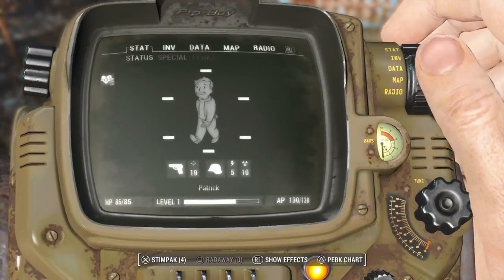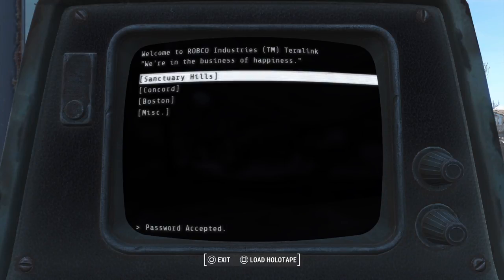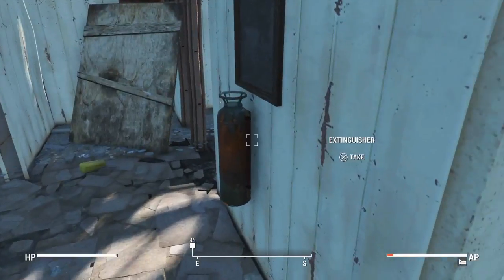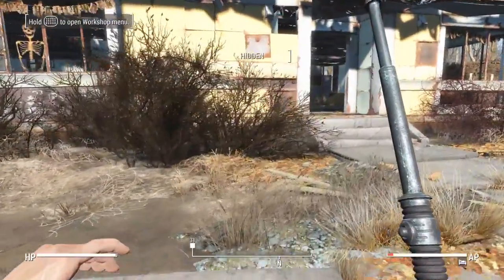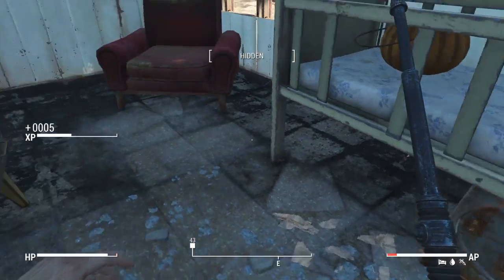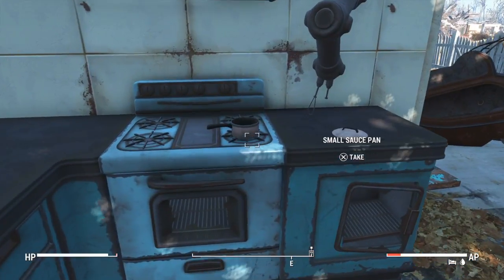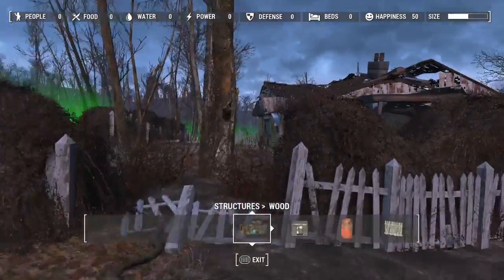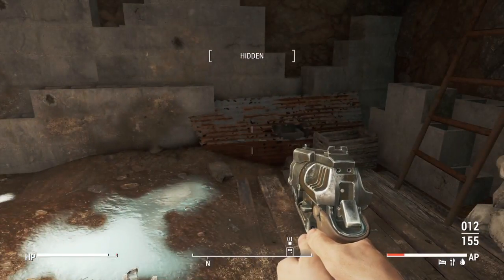Fallout 4 Scrapping Sanctuary